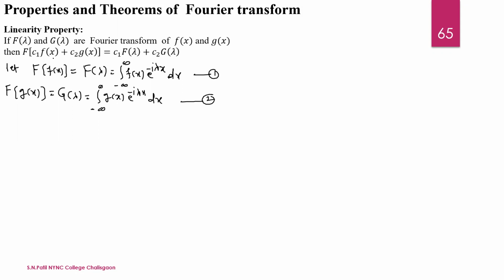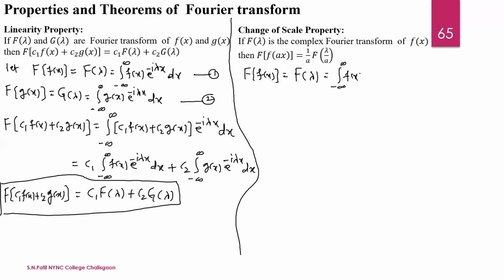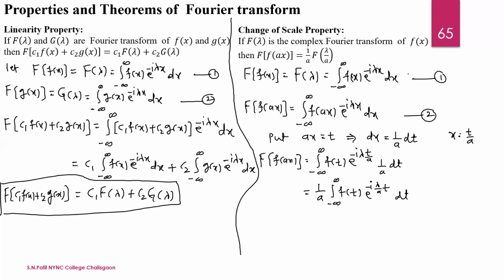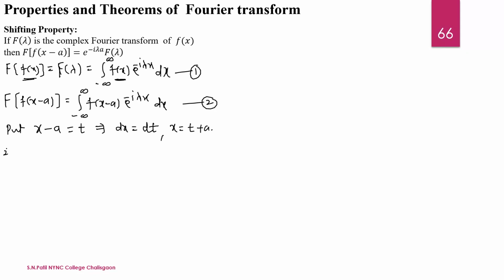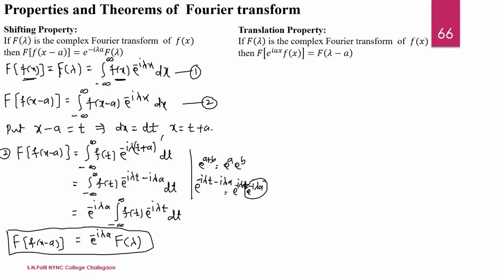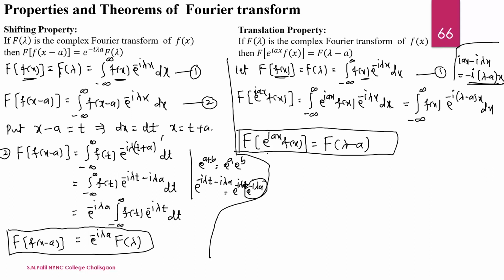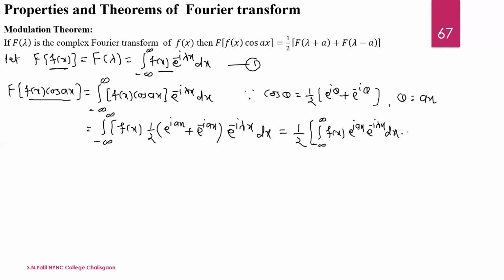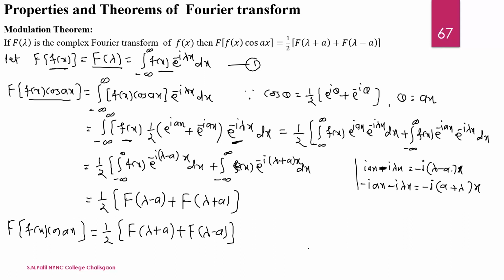Properties and Theorems of Fourier transform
Convolution theorem of Fourier Transform